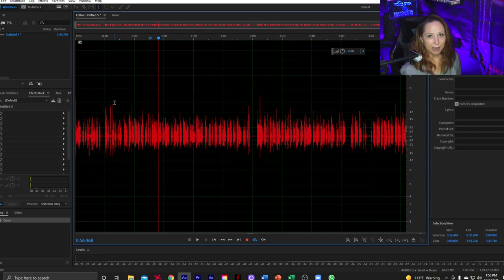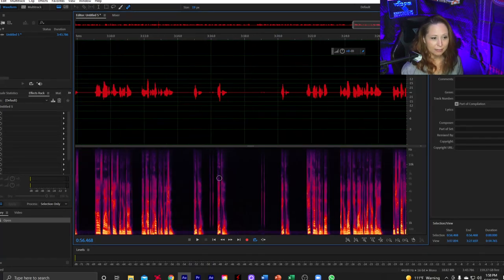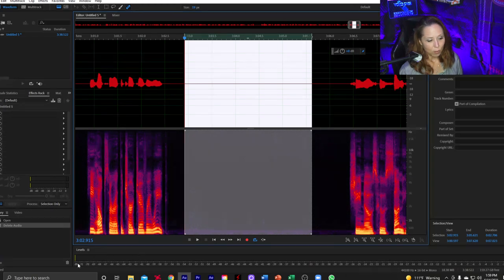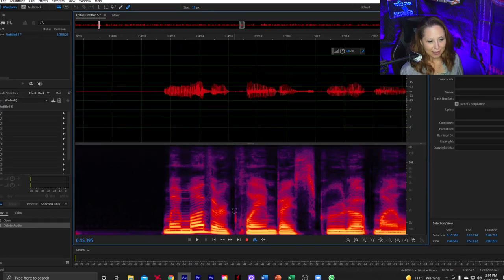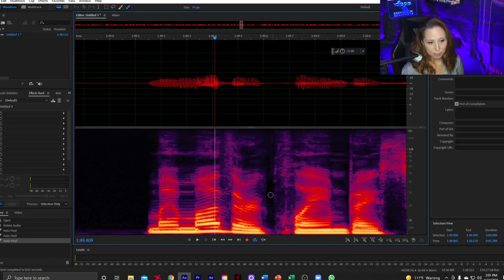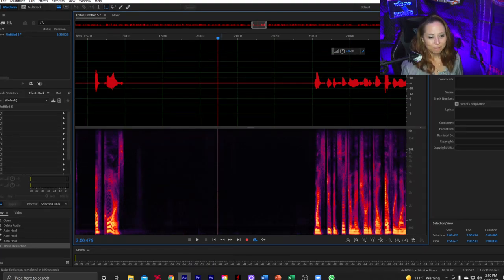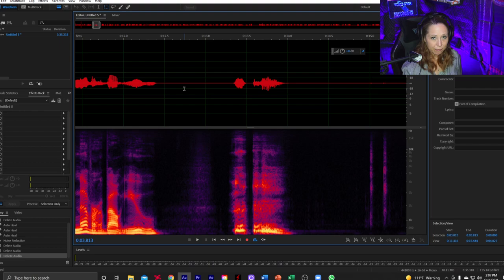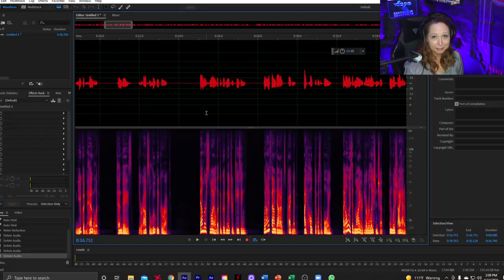Removing Noise from audio files with Adobe Audition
Hey Guys! I was made aware that some do not know that this feature is available in Audition, and it makes a huge difference when editing!

Or, consider Joining my Platinum Membership group, for weekly group sessions, exclusive access to challenges, digital resources, practice scripts and more.

* I am now a Certified A VO’s Journey Coach! For an hour of One-on-One Coaching for Audiobook narration, go